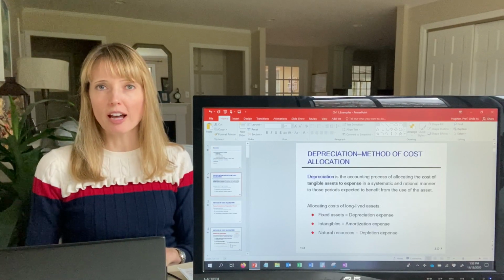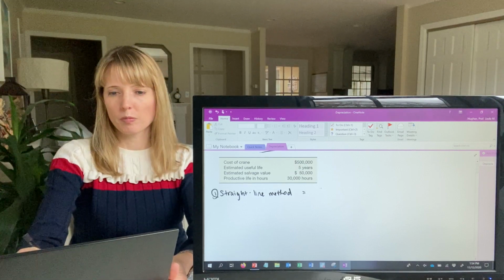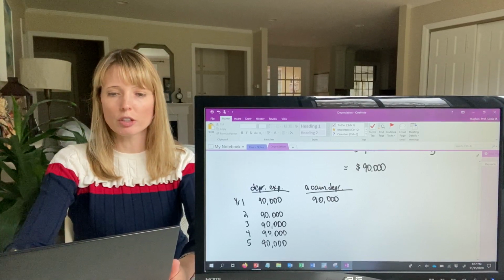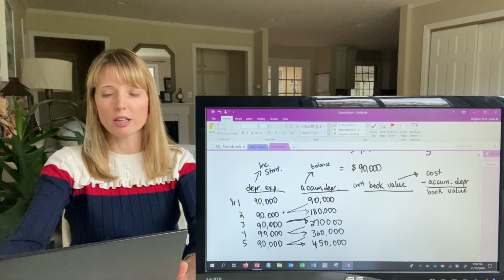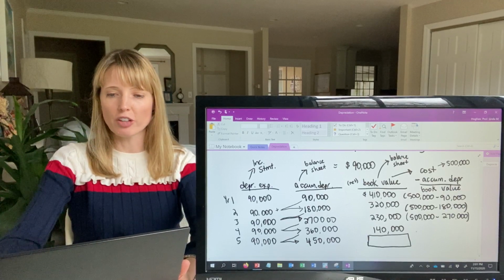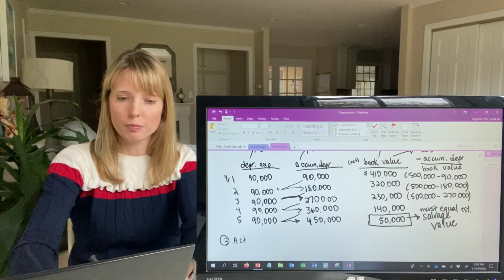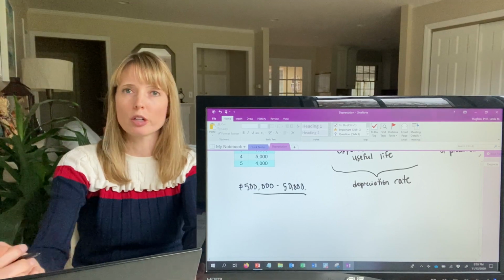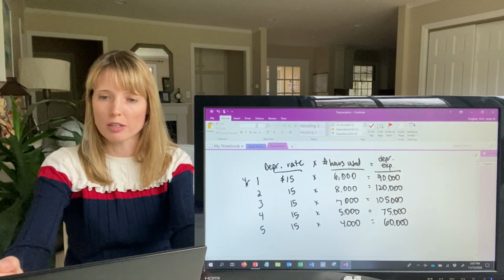Depreciation - straight-line and activity method - video 1